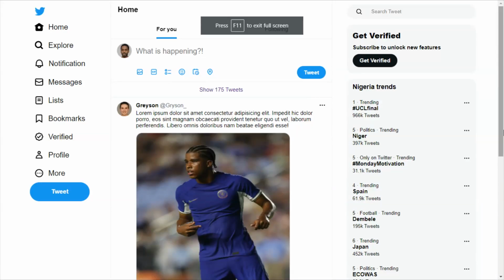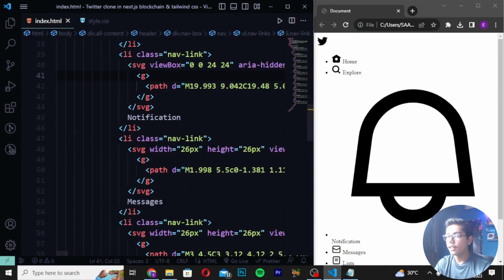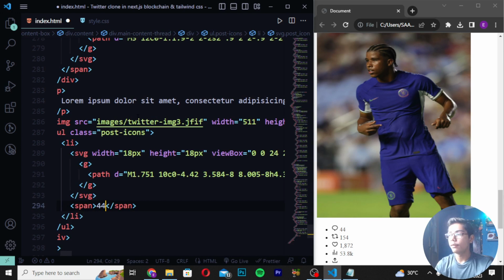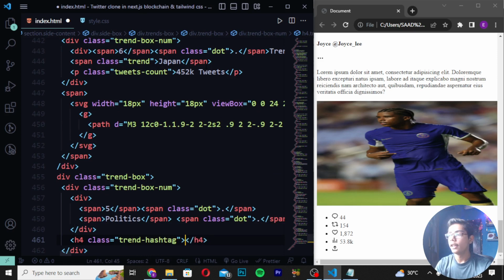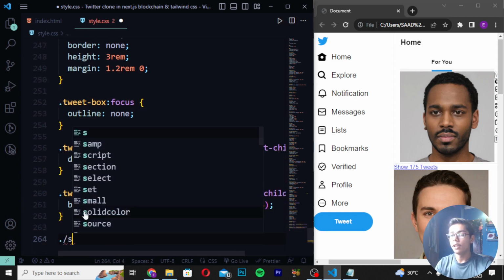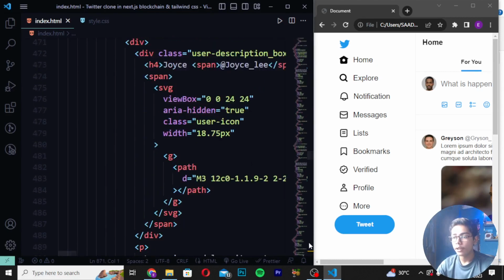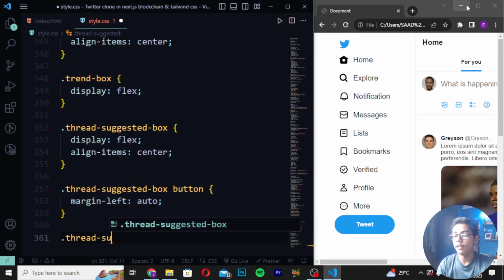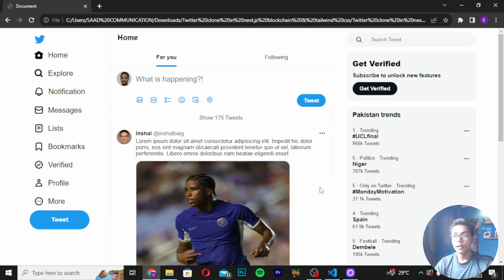Build A Twitter Clone Using Next.js Tailwind CSS & Blockchain | Twitter Clone In Next.js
This video is about Build A Twitter Clone Using Next.js Tailwind CSS & Blockchain | Twitter Clone In Next.js

Suggested Courses:
❤️ Complete Clones